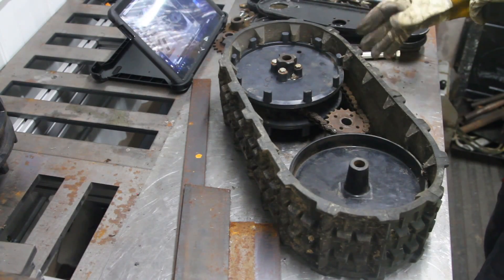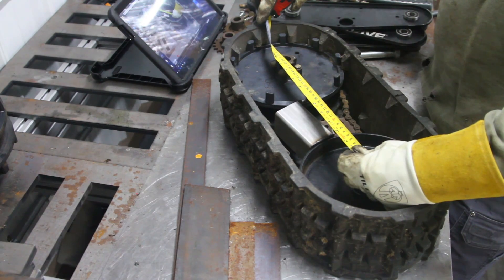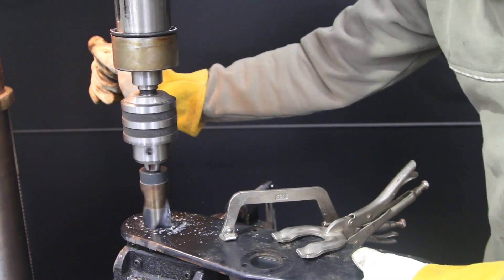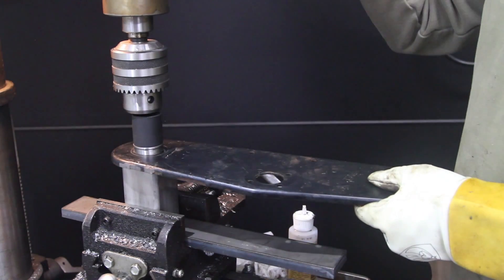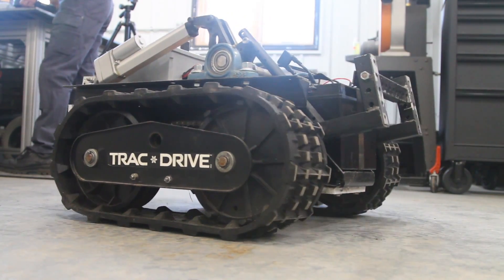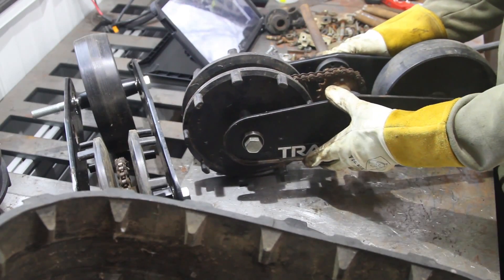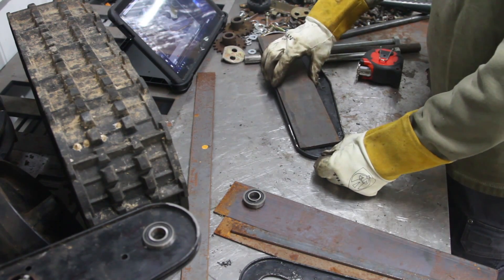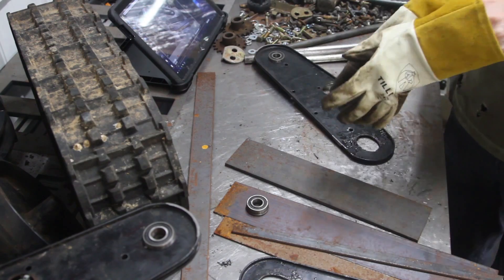Track Drive Robot Bearing Upgrade Fail and Remedy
I worked all day on putting in press fit flange bearings for the track drive axles only to find that the track tension is way off.  New approach needed.